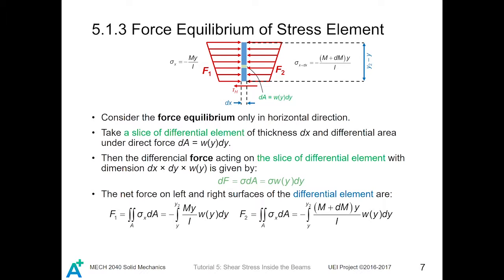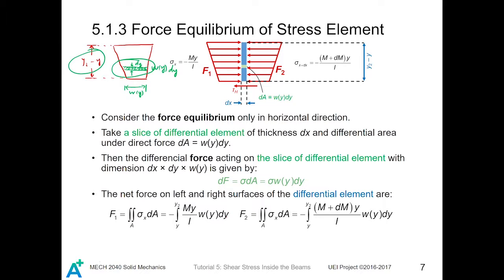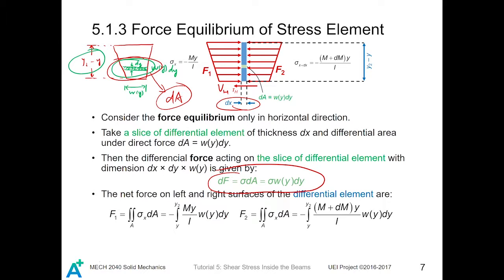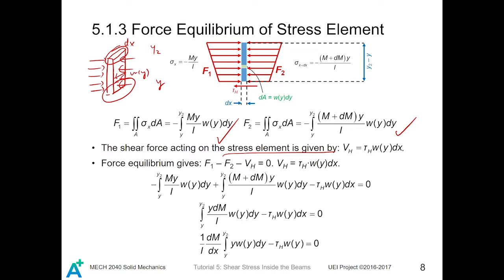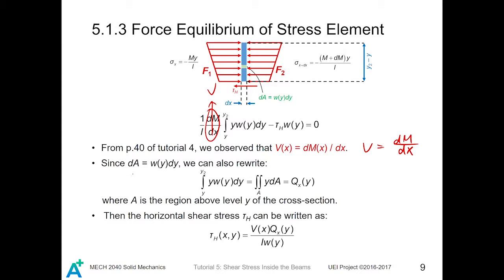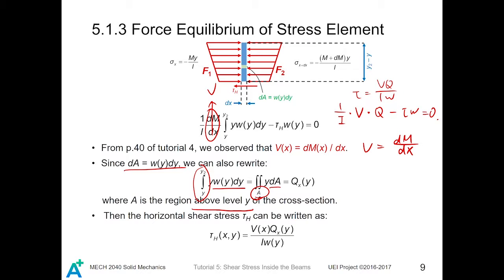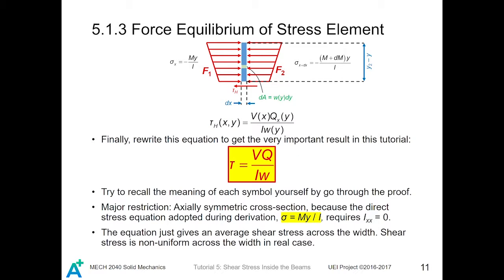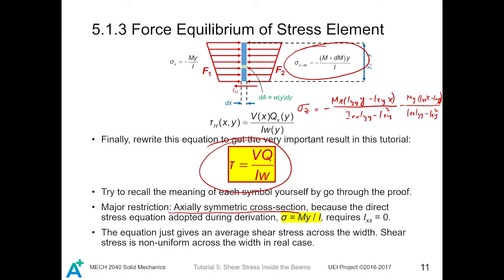T5 1 3